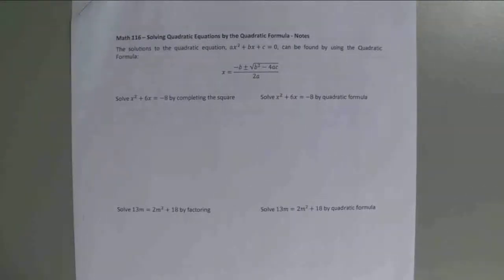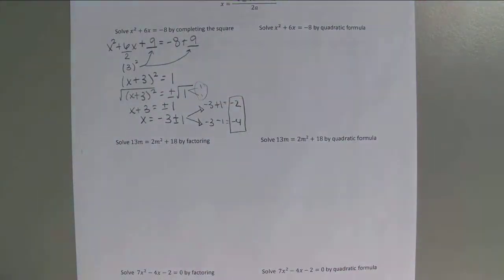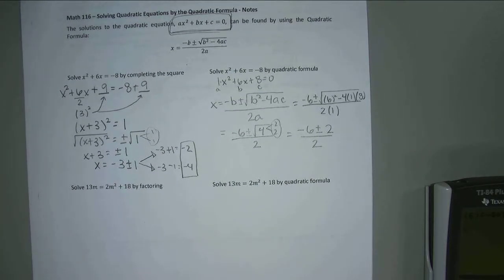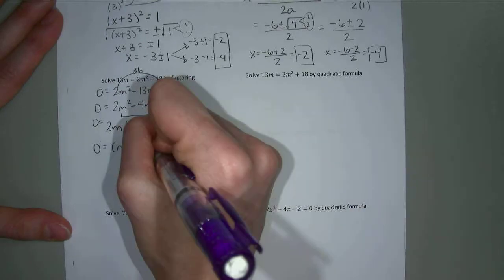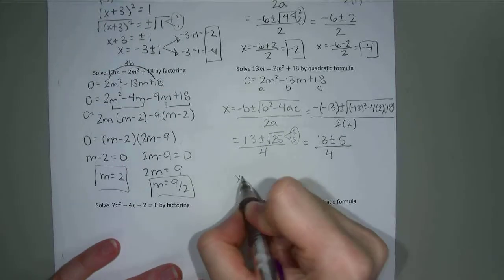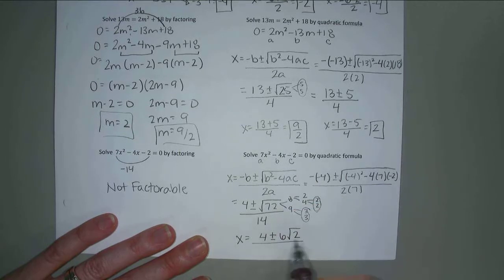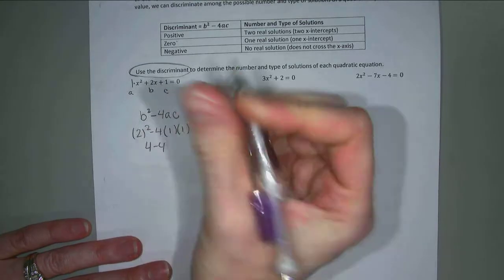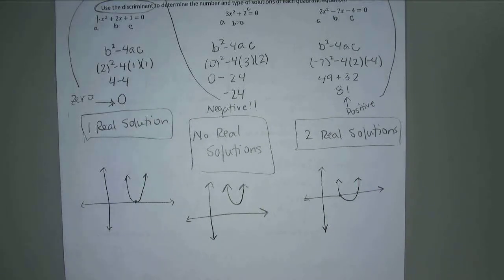MATH 116 - 18.2 Video Lecture Part 1